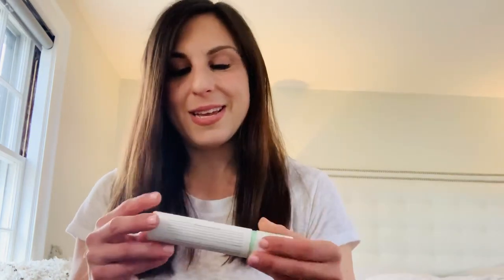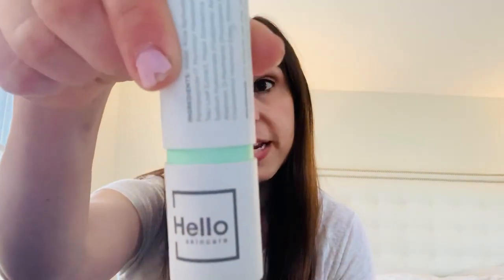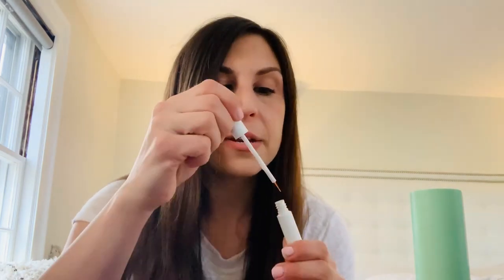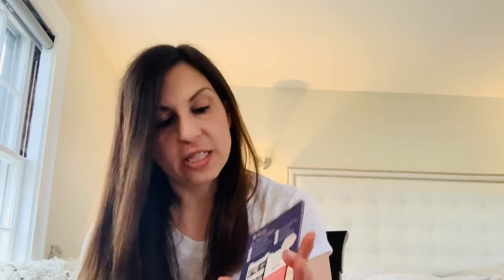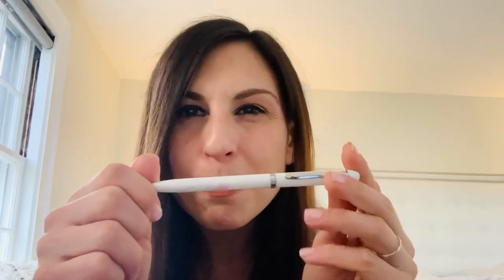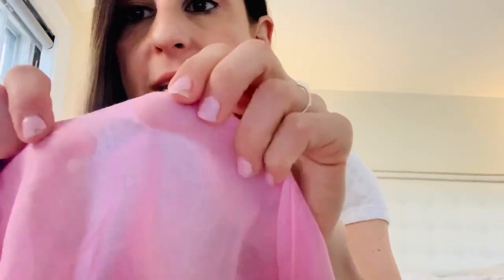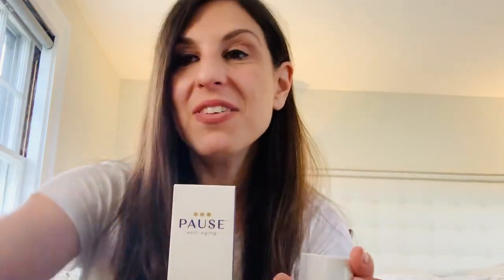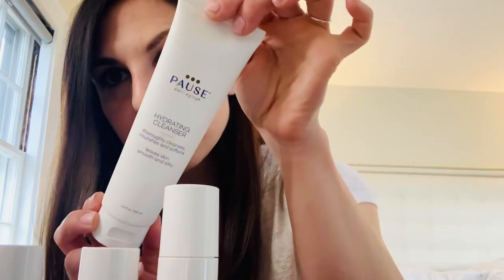Midlife and Menopause Product Review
Dr. Hirsch reviews several of her new favorite products for women in midlife and menopause.
Aging gracefully is fun when you have some great products at your hands.

I love the Pause Well Aging Products: Check them out

Get My $7.99 E-BOOK: HOW TO TALK TO YOUR DOCTOR ABOUT MENOPAUSE

The first lesson is FREE! So don't wait to check this out!